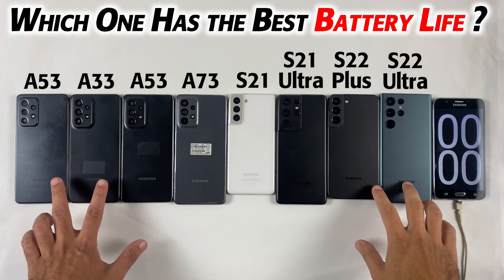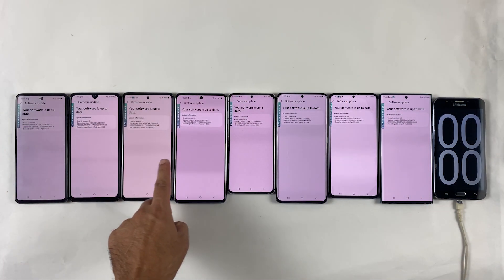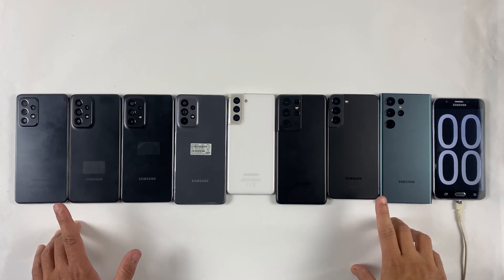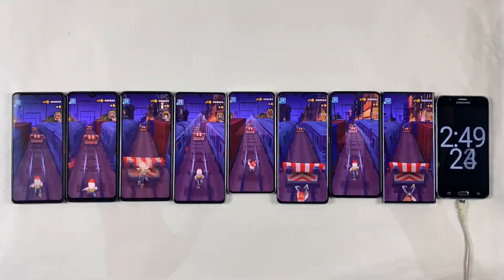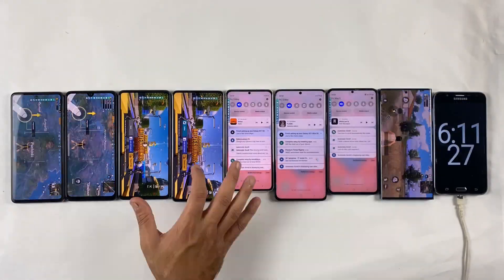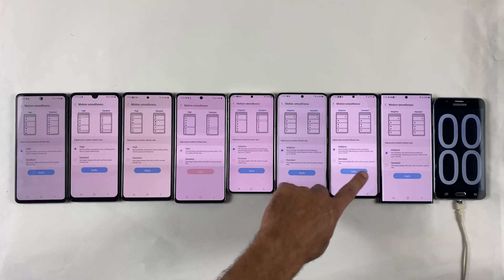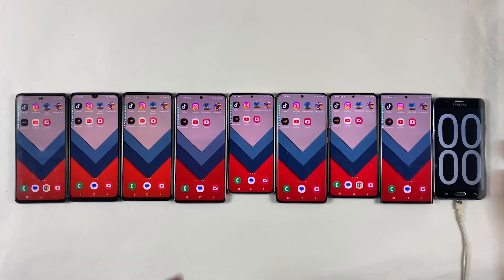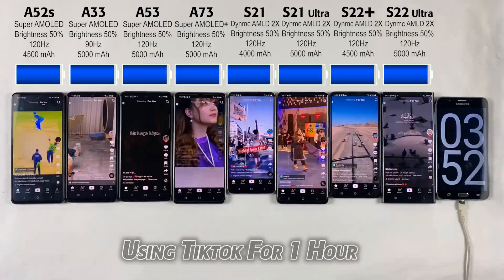Samsung Battery Life Drain Test in 2023 - A53 vs A33 vs A52s vs A73/S21/S21 Ultra/S22 Plus/S22 Ultra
after Android 13 and One ui 5.1 its time to find out which samsung Smartphone has got the best battery life between samsung galaxy a53 vs samsung galaxy a33 vs samsung galaxy a52s vs samsung galaxy a73 vs samsung galaxy s21 vs samsung galaxy s21 ultra vs samsung galaxy s22 plus vs samsung galaxy s22 ultra in 2023, we will be pushing them to their limit in this battery life test to find out the which one has the best battery life in 2023.